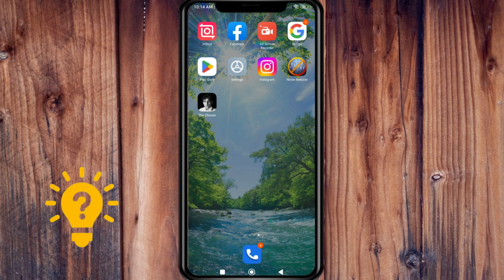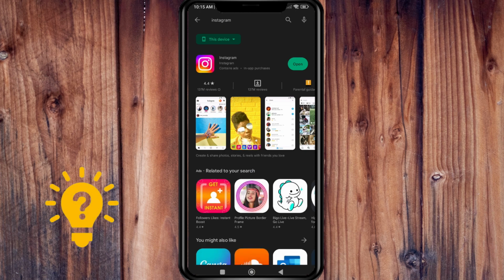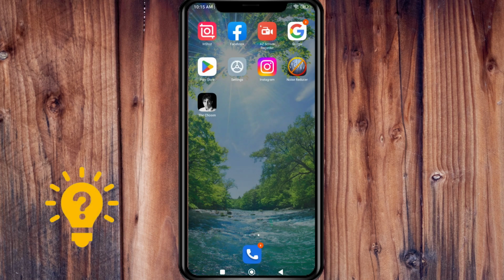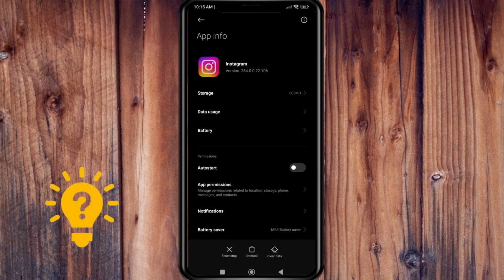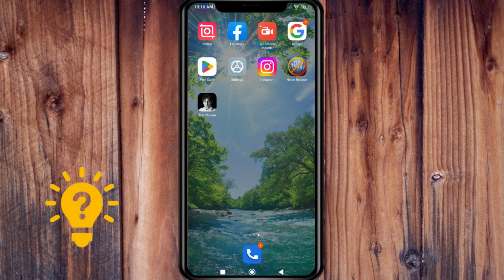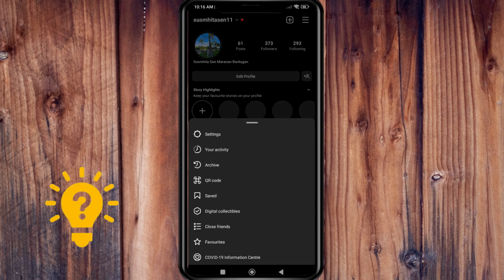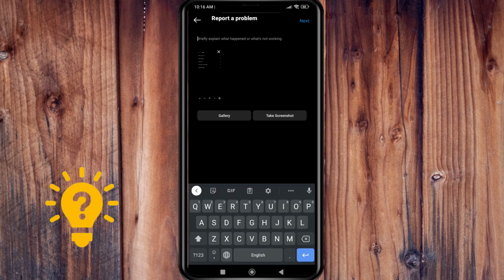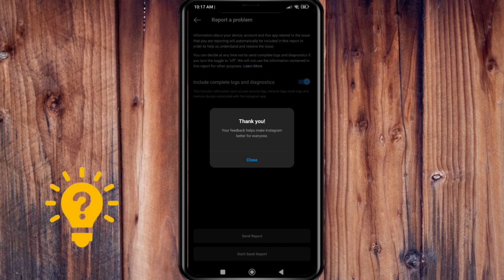How To Fix Instagram Chat Not Showing Up | Instagram Chat Not Loading | Social Tech Insider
How To Fix Instagram Chat Not Showing Up | Instagram Chat Not Loading

In this tutorial video from Instagram, we explain to you the best way to Fix Instagram Chat Not Showing Up